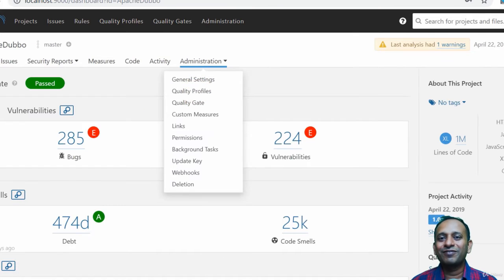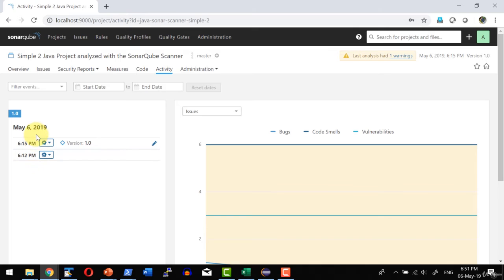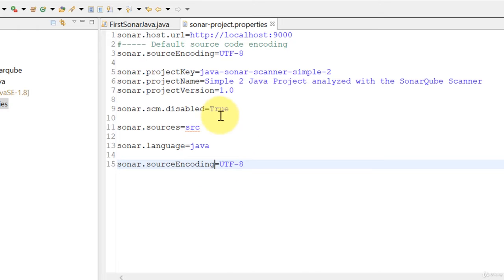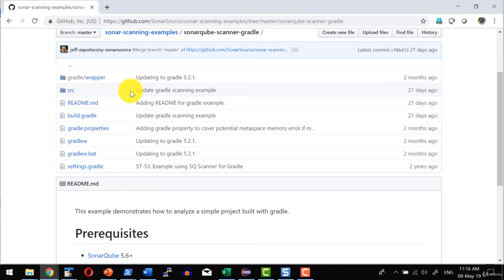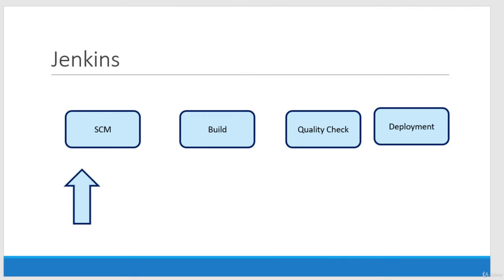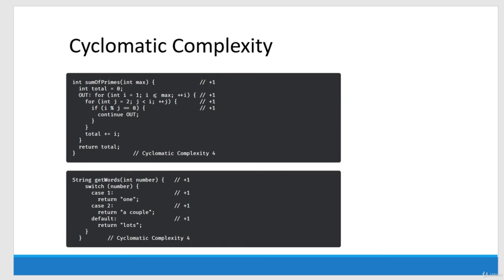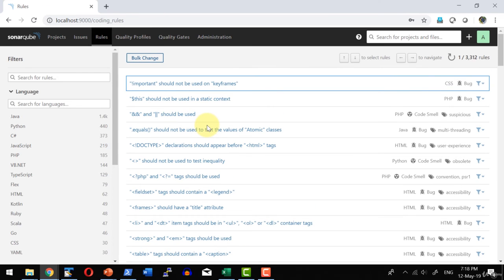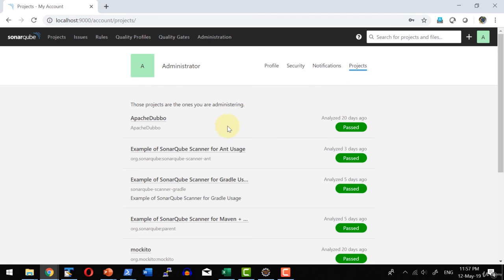SONARQUBE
Description

SonarQube Continuous Inspection tool for Code Quality. This course provides details on installation, usage, Integration with other build tools, Configuration and administration of SonarQube as well as the hosted version SonarCloud

You will learn the following concepts

    Installation of SonarQube

    Configure and connect Sonar Scanner

    Integrate Sonar Scanner with other build tools like Ant, Maven, Gradle,

     etc.,

    Collaboration with other continuous delivery tools like Jenkins

    Configuration of SonarQube

    Project Administration

    Bugs, Vulnerabilities, Code Smells, Debt, Code Coverage, Unit test

    statistics monitoring

    Learn to read and understand Complexity (Cyclomatic Complexity and

    Cognitive complexity)

    Identifying Duplicate lines, duplicate files and duplicate blocks within and

     across projects

    Documentation Ratings

    Quality Gates and Quality Profiles

    Rules and Rule Template

    Maintainability, Reliability and Security Ratings

    Handling identified issues.

    Integration with real time code analysis plugins like Sonar Lint with IDEs

     like Eclipse

    Managing rules and creating custom rules with templates

    User management - Users, Groups, Permissions and Permission

    Template

    Using SonarQube for Continuous Code Quality and Inspection
    Identifying Bugs, Vulnerabilities, Debt, Code Coverage and Code smells in
    Projects
    Detect tricky issues, logic errors, resource leaks, null pointers during

    development cycle itself
    Sonar Scanner Integration with build tools like Gradle, Maven and Ant
    Sonar Scanner Integration with DevOps tools like Jenkins
    Learn about Quality gates, Quality profiles, Rules, Rule Template, User
    Management
    Are there any course requirements or prerequisites?
    Introduction on development projects will be added advantage
    Introduction to any build tool and a development environment will
    leverage the learning.

    Who this course is for:

    Developers, Architects, Process engineers who wants to make
    continuous improvement in code quality
    Those who are getting into a well defined project
    Those who wants to improve their project code quality continuously